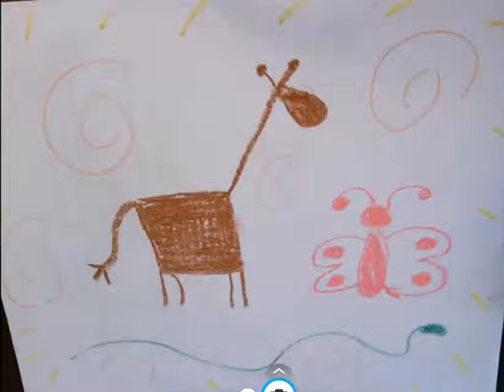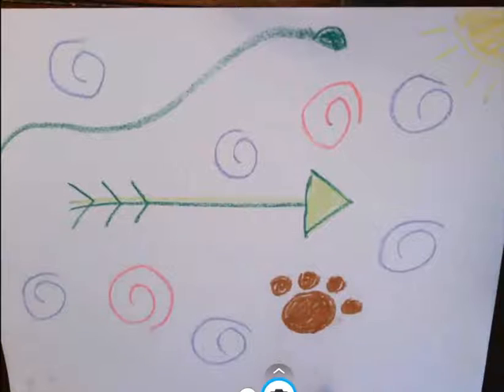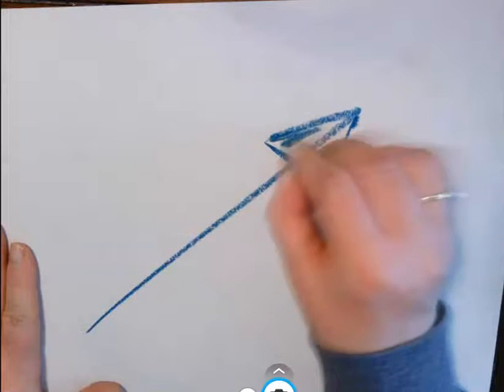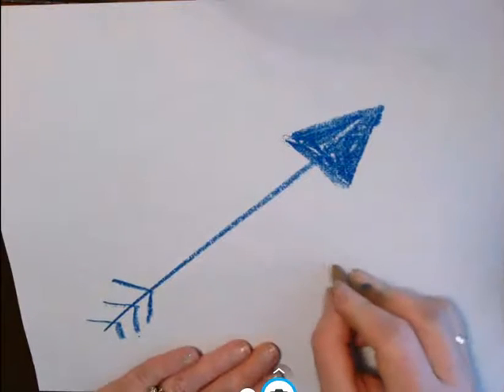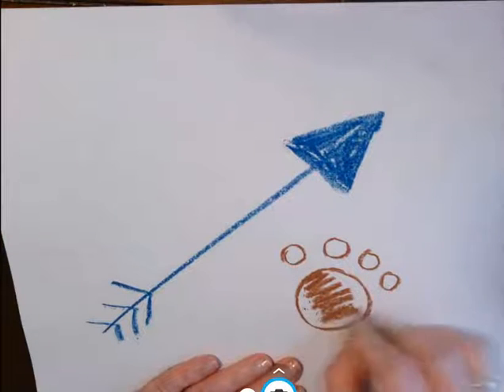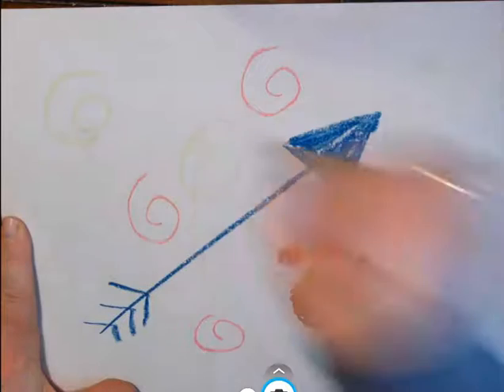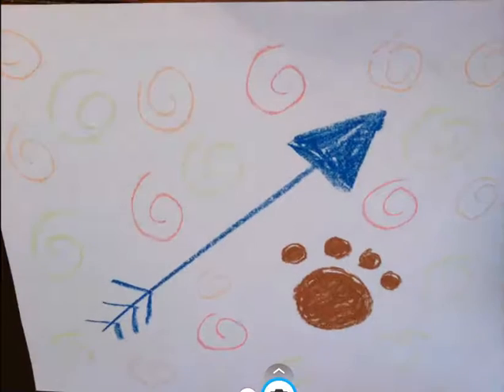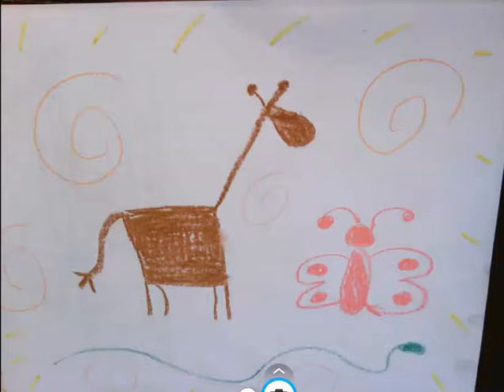Cave Art Picture A